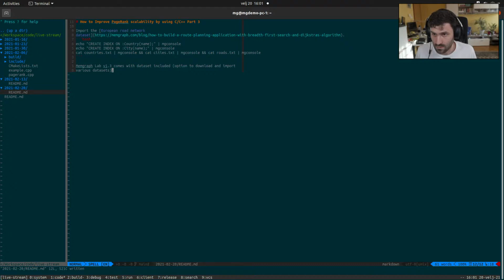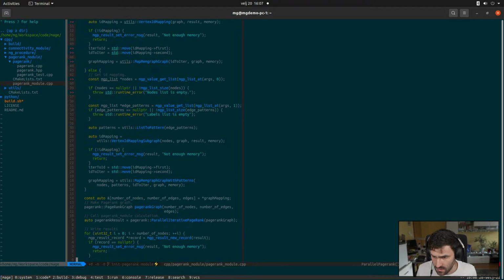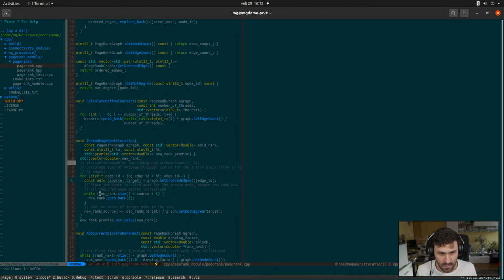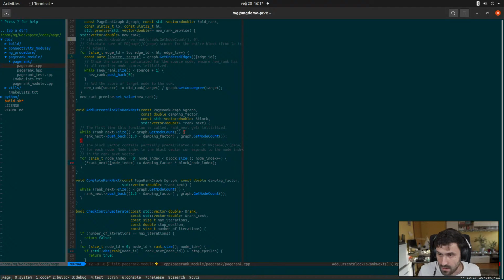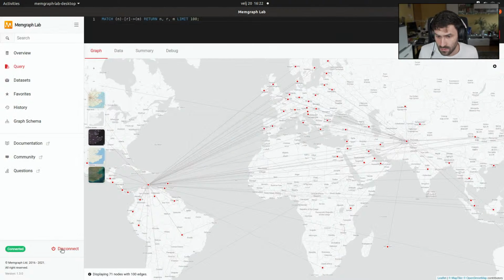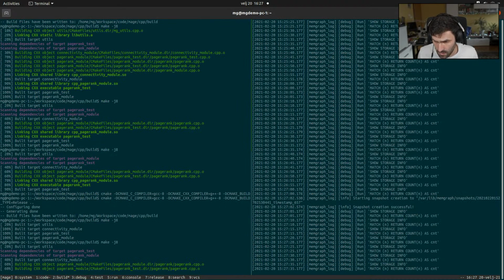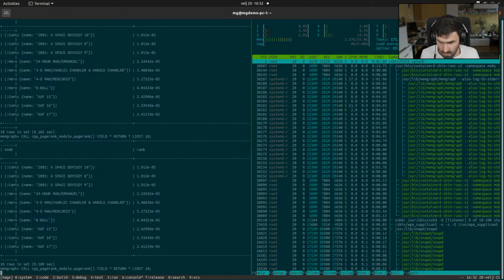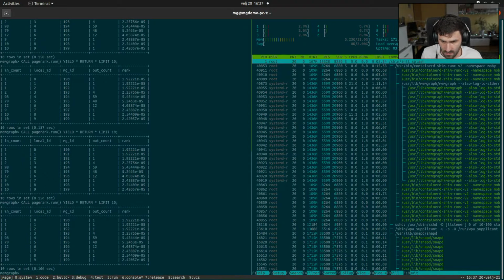Improving PageRank scalability with C++ | PART 3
Join our CTO to learn about the multi-threaded PageRank algorithm and its implementation in C++.

00:00 Intro
01:33 Compiling multi-threaded PageRank
03:59 Presenting Memgraph Lab v1.3
05:40 Running multi-threaded PageRank with the basic dataset
06:32 Explain the most important details of the implementation
18:32 Importing the country import and export trades dataset (included in the Lab)
20:25 Running multi-threaded PageRank with the trades dataset
21:34 Compiling and running the single-threaded PageRank implementation
25:41 Prealocate vector optimization
28:00 Comment the results, playing with a bigger dataset
38:20 Outro